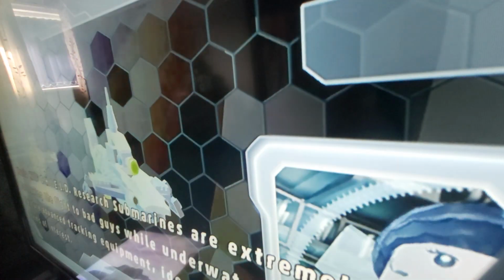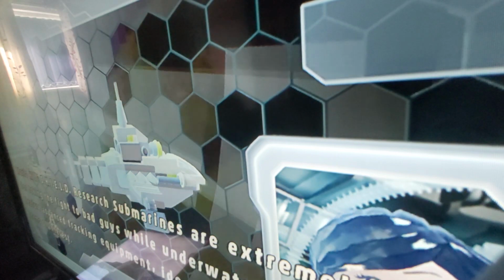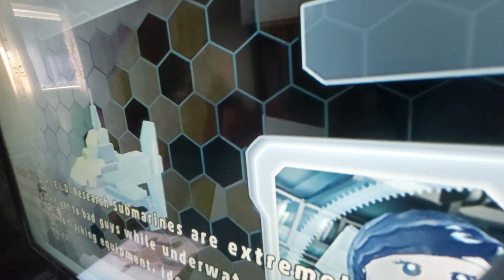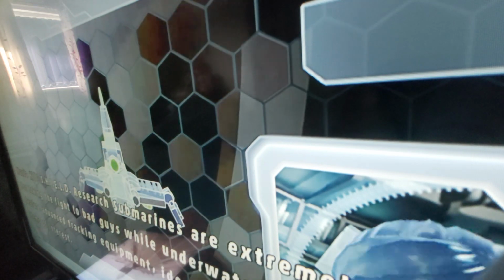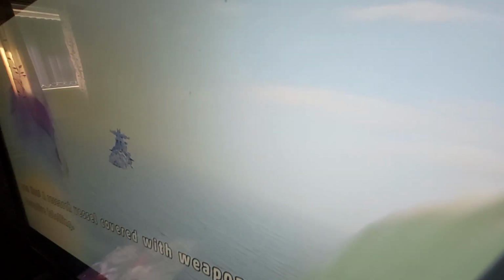Lego Marvel Superheroes Gameplay Walkthrough Pt18 That Sinking Feeling (PS3 PS4 Xbox PC)